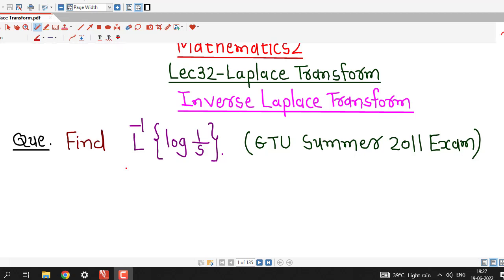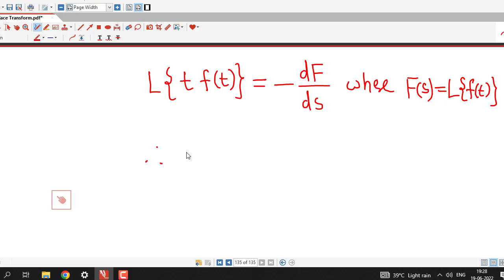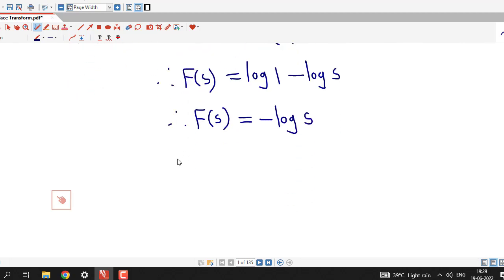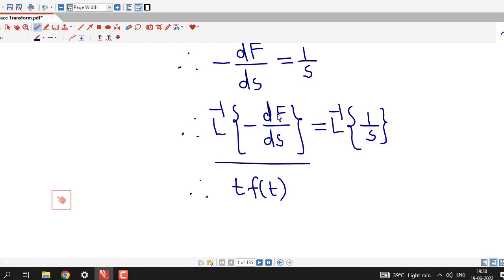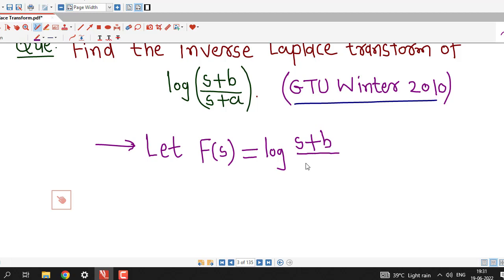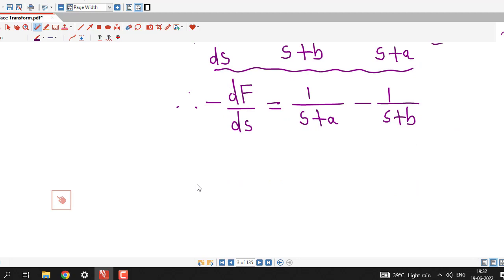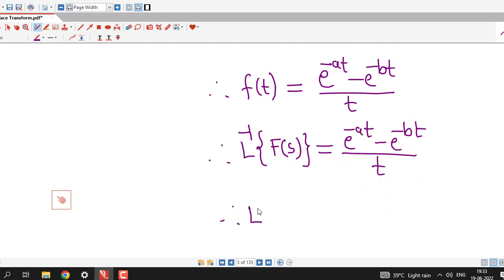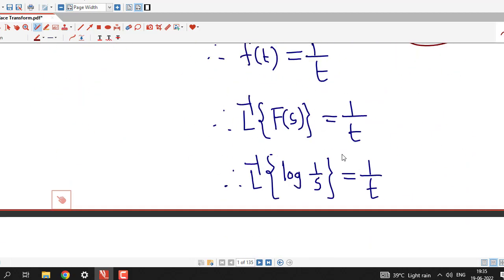Lec32/Inverse Laplace Transform/GTU Exam Questions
In this lecture, we discuss two questions on finding inverse Laplace transform asked in GTU Exam.